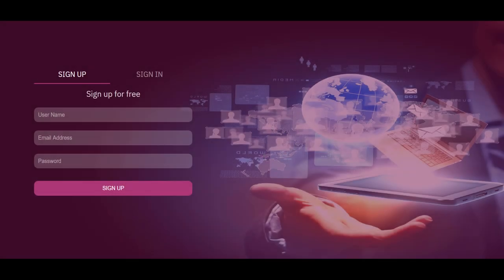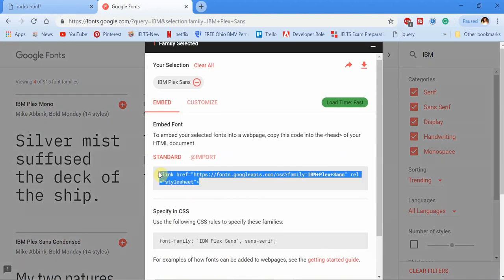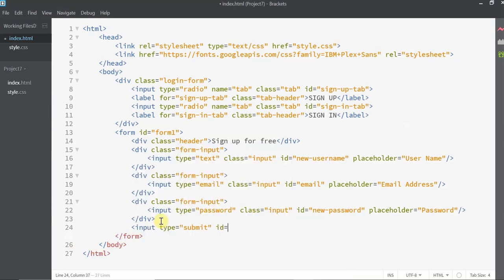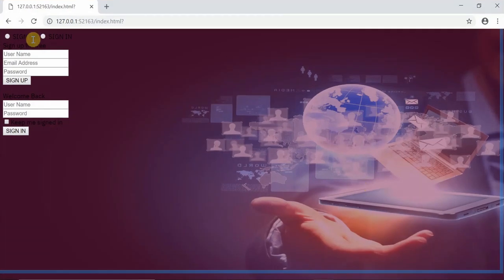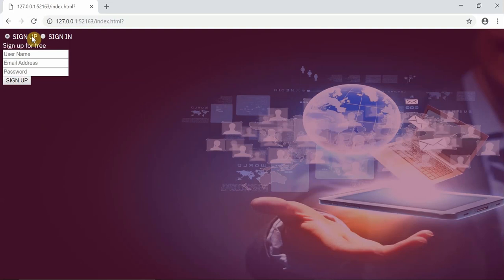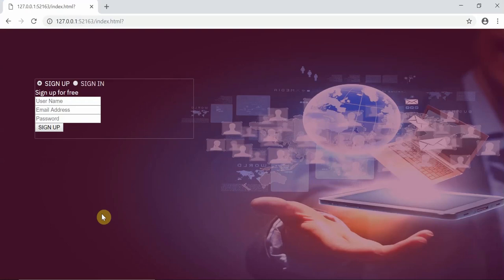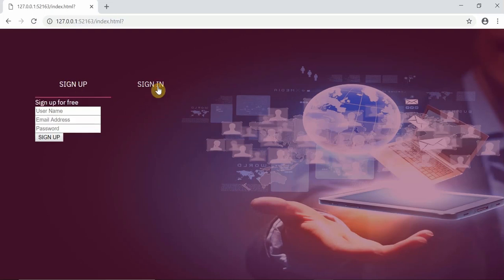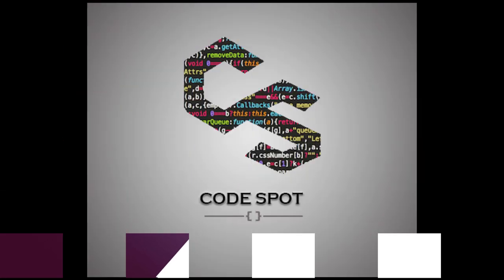How To Create Login Form In HTML and CSS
In this tutorial, you will learn how to build a Login in form along with the sign-up form using HTML and CSS. This is one of the easiest ways to quickly develop a login form. You will learn a basic HTML form design using CSS and also how to easily add validation without any Javascript. It mentions some of the new HTML5 form tags that are very helpful for the validating the form. It is perfect for a beginner as this tutorial goes into step by step procedures.